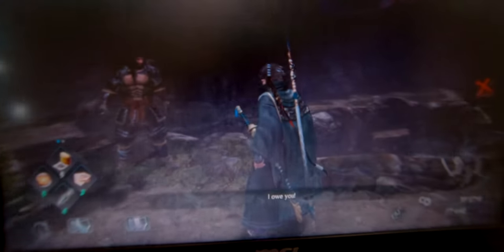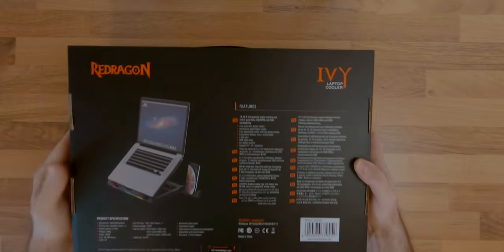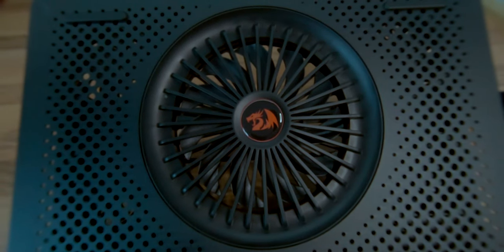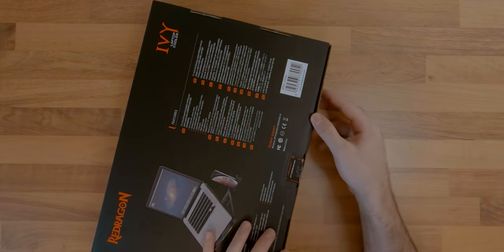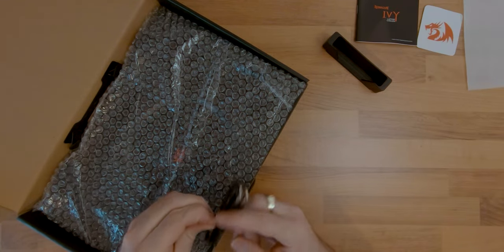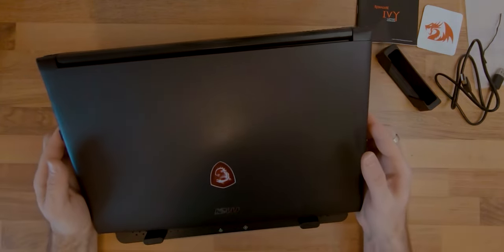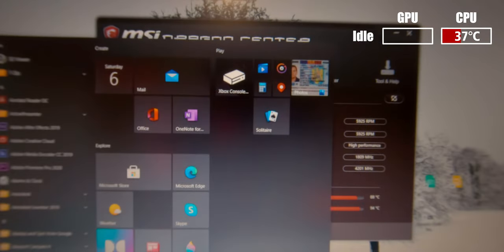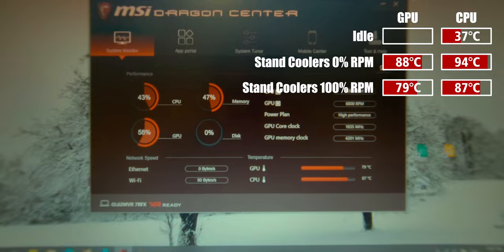Redragon Laptop Cooler Stand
With its 2-speed adjustable 5 fans, height adjustability, and RGB lights, this laptop cooler stand from Redragon is a good value for your money.